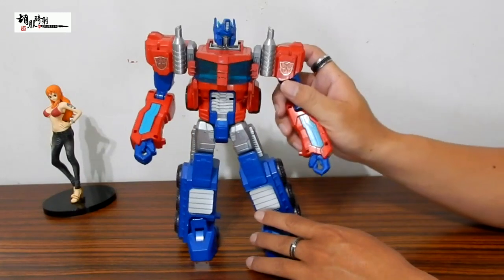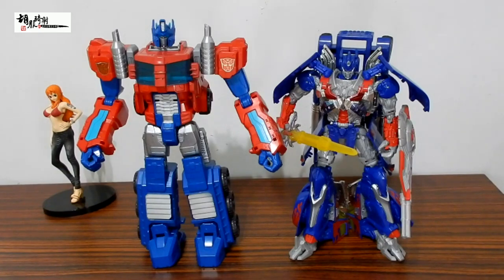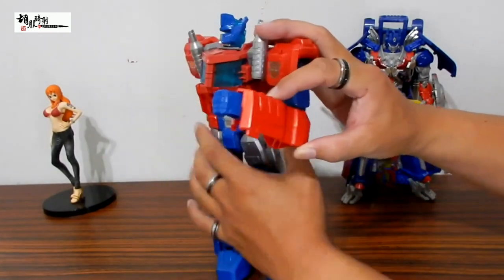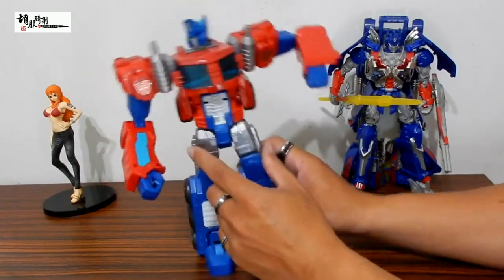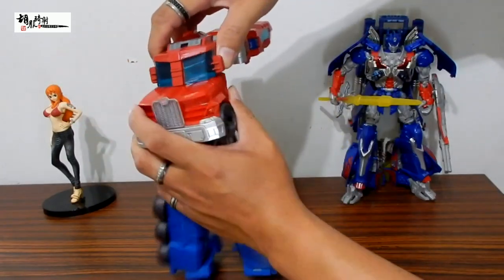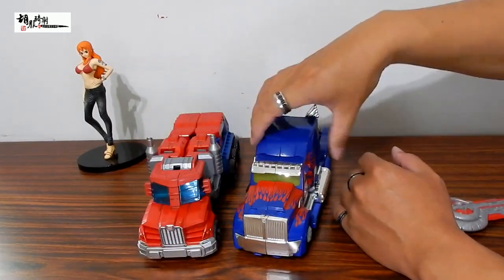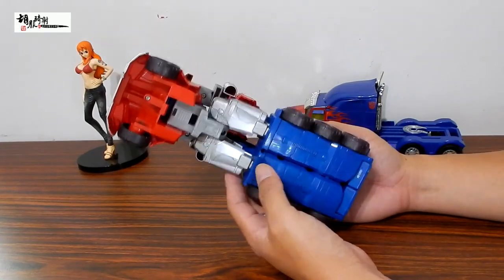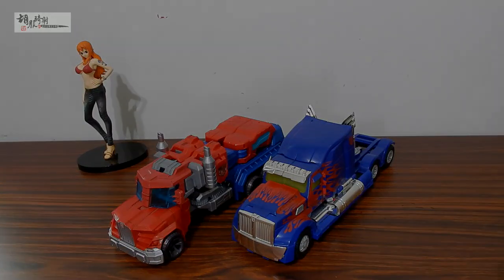胡服騎射的變形金剛分享時間596集 Cyber Commander Optimus Prime 柯博文